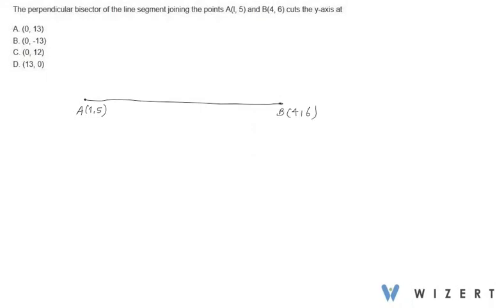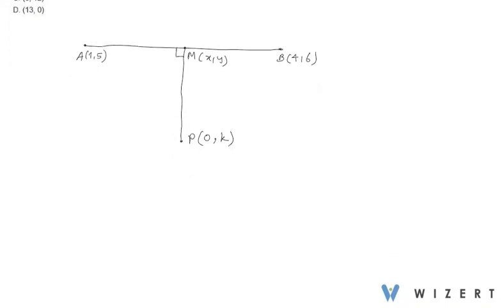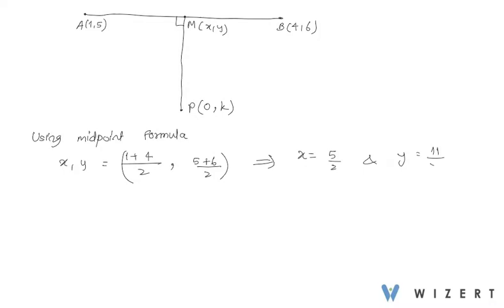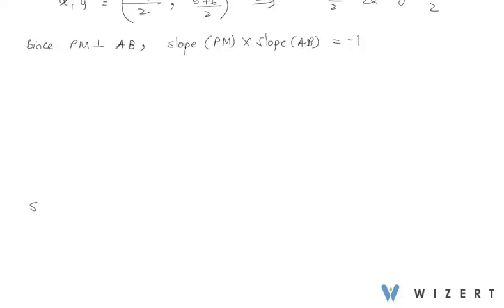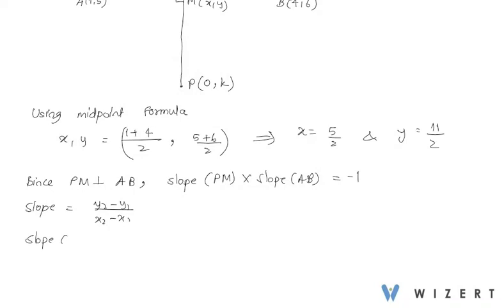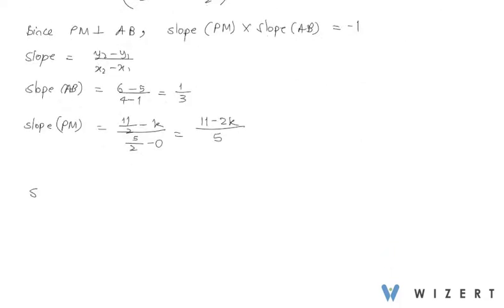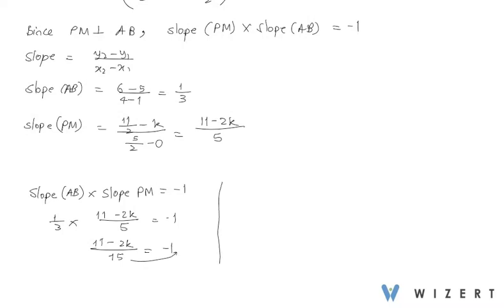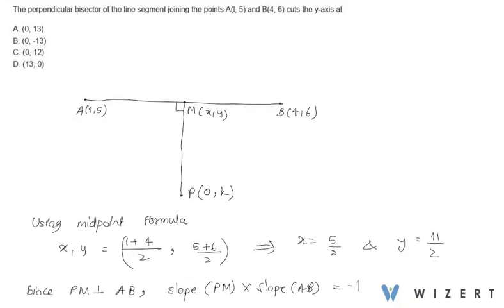Math Coordinate Geometry video lessons for Grade 10 - Set 1608099877